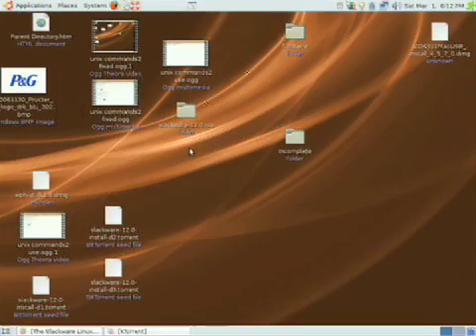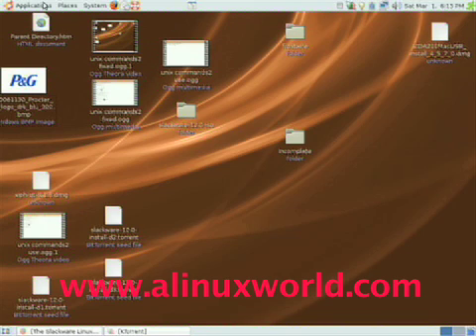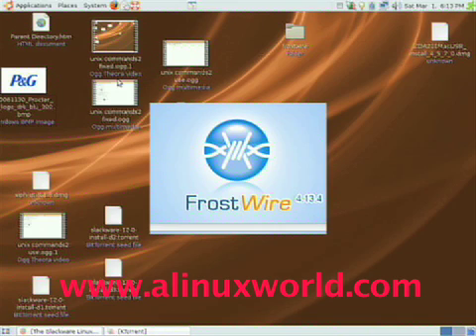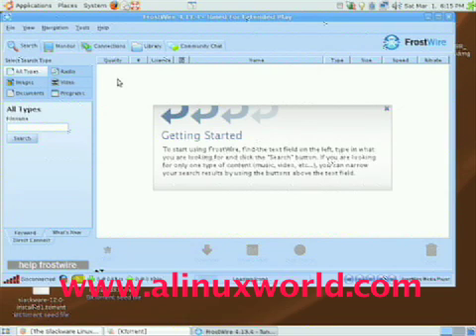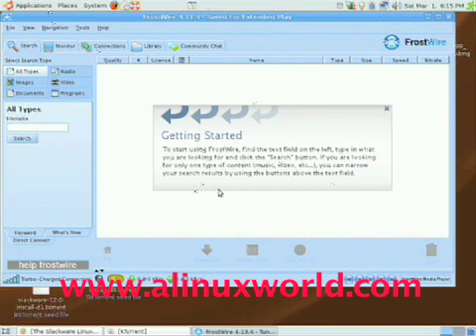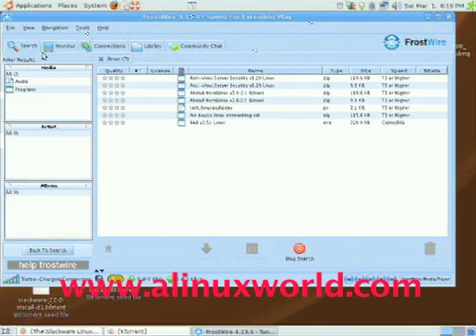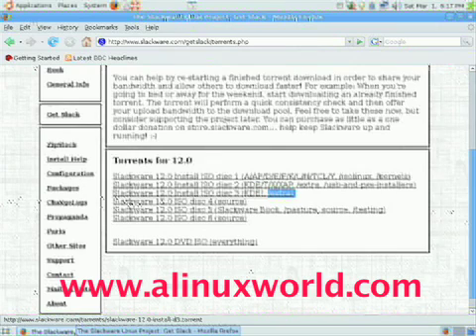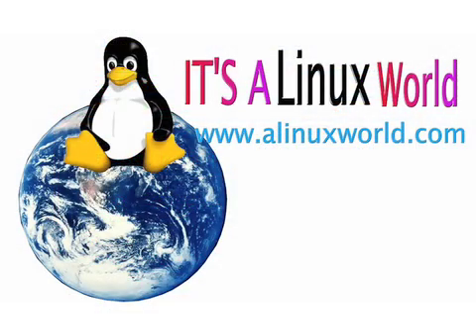Frostwire P2P file sharing ubuntu linux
detailing the use of a P2P file sharing application called frostwire. frostwire is an easy P2P sharing app for ubuntu linux